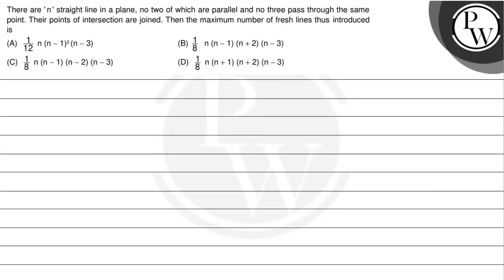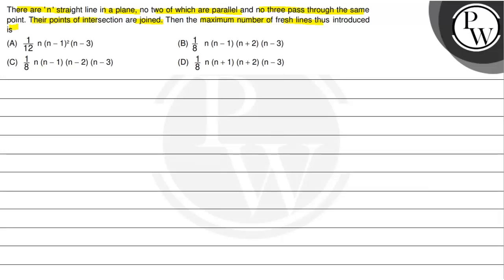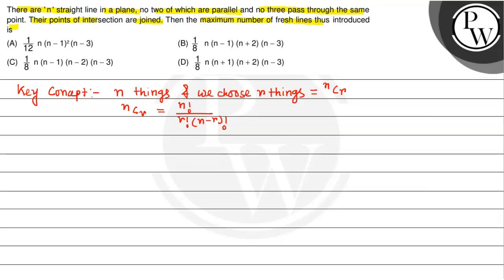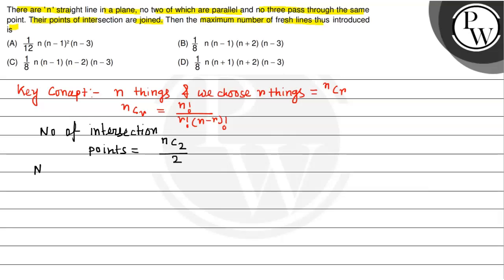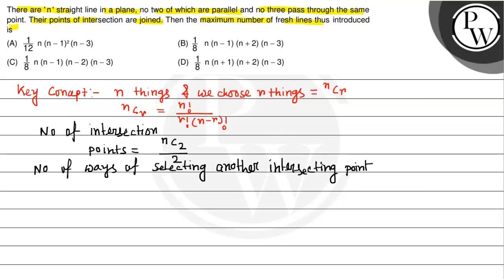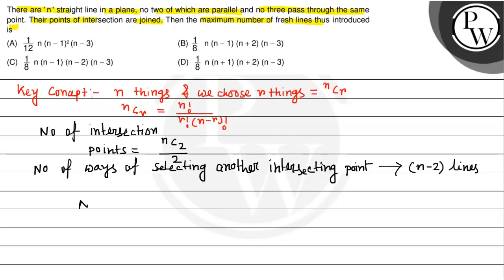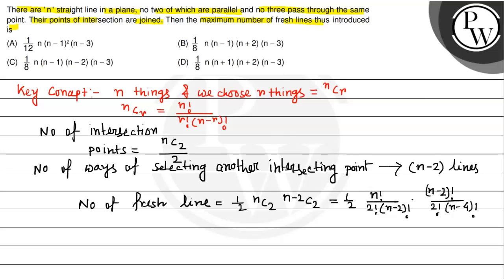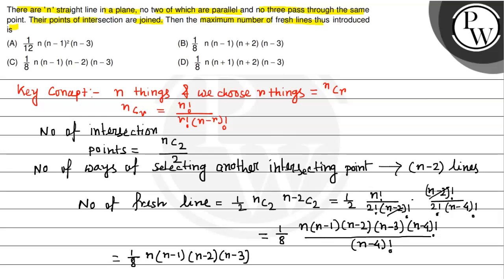There are ' \( n \) ' straight line in a plane, no two of which are...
There are ' \( n \) ' straight line in a plane, no two of which are parallel and no three pass through the same point. Their points of intersection are joined. Then the maximum number of fresh lines thus introduced is
(A) \( \frac{1}{12} n(n-1)^{2}(n-3) \)
(B) \( \frac{1}{8} n(n-1)(n+2)(n-3) \)